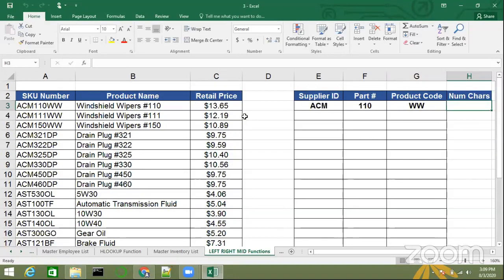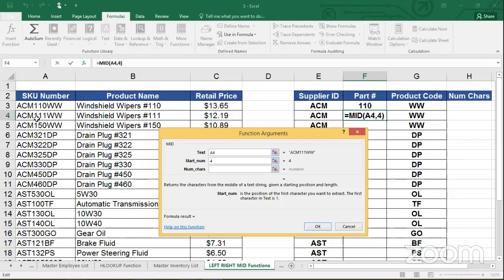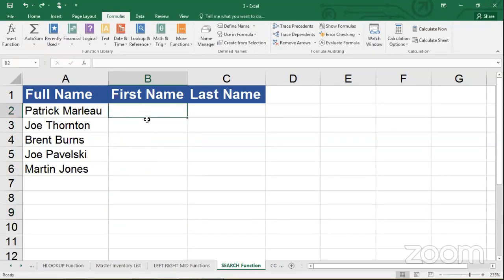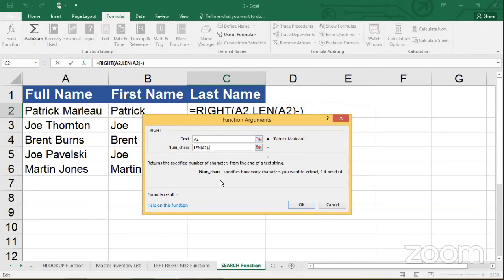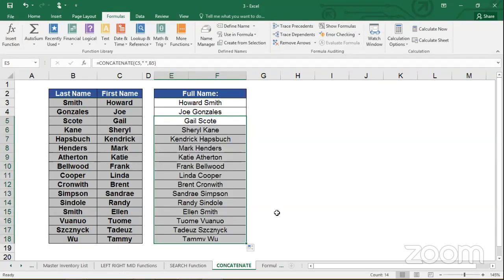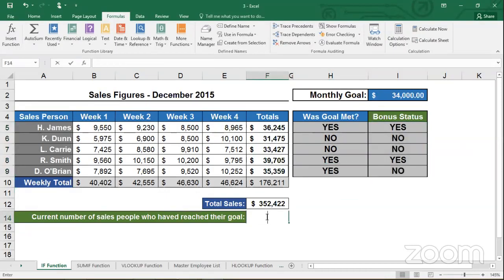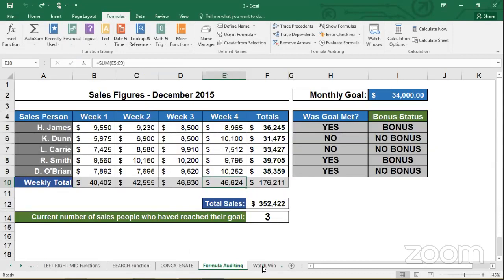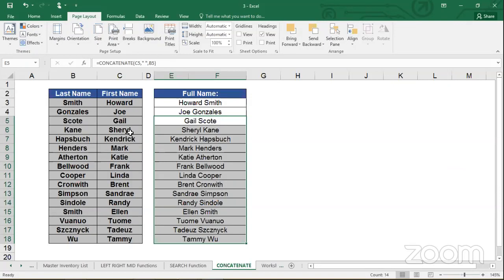Excel Intermediate | Day 4